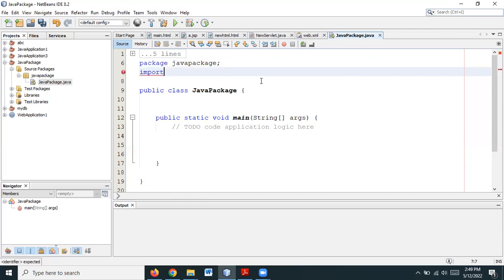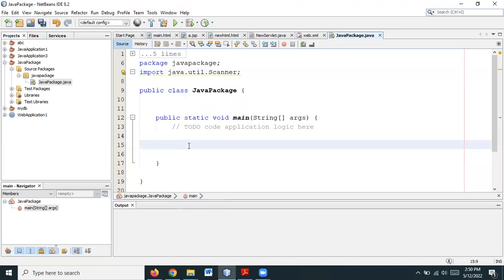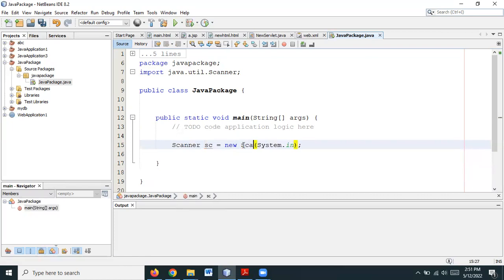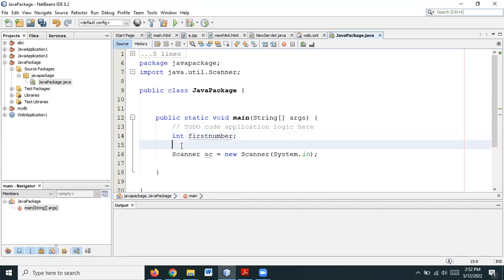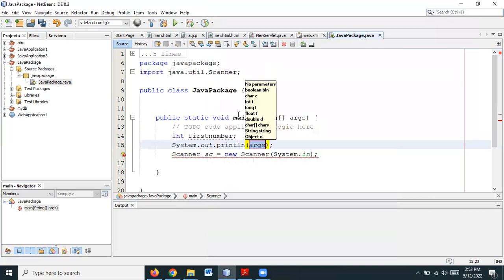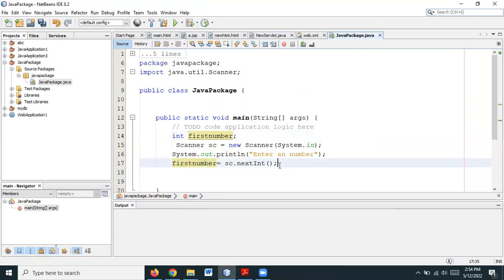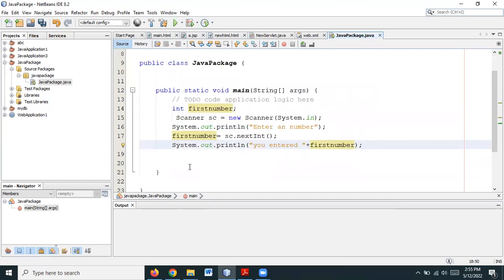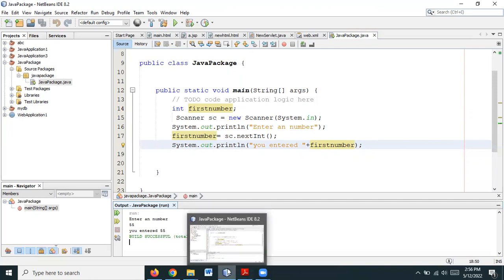Java Input and Output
Viewers this is my first youtube channel your comments really matter to take me to next level.Thanks